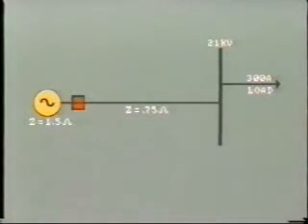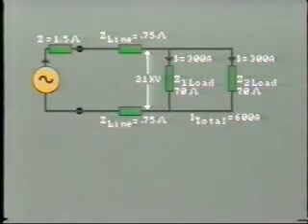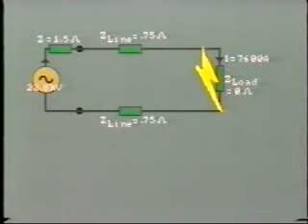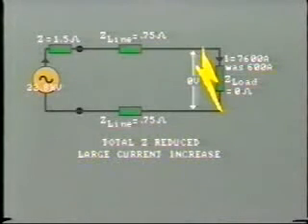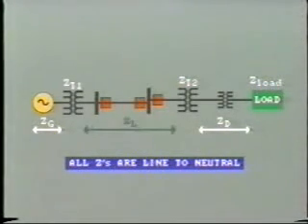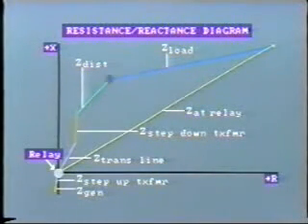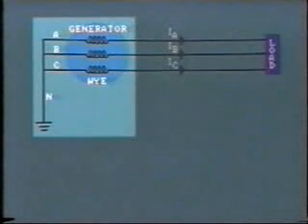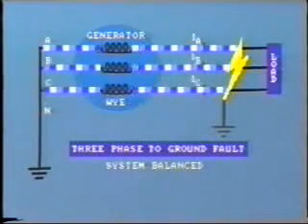Fundamental Characteristics of Faults in Electric Power systems